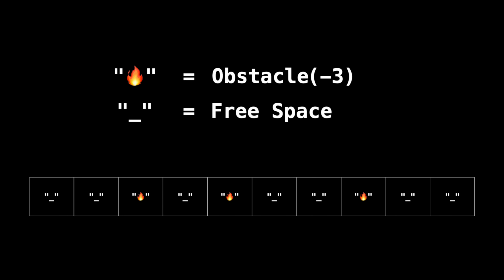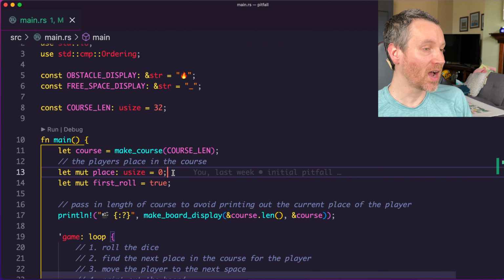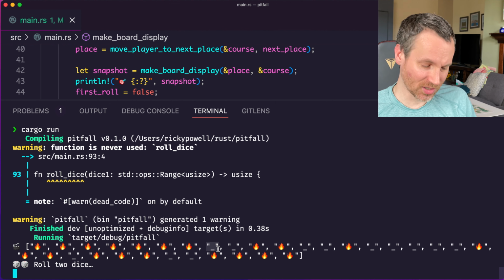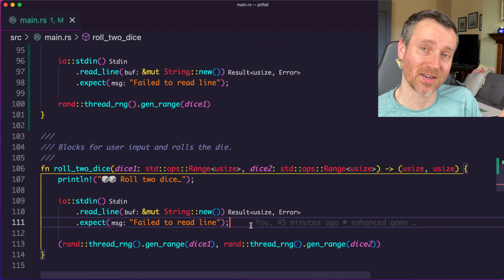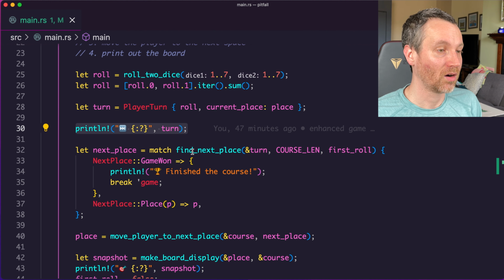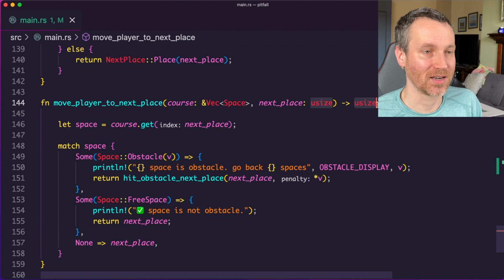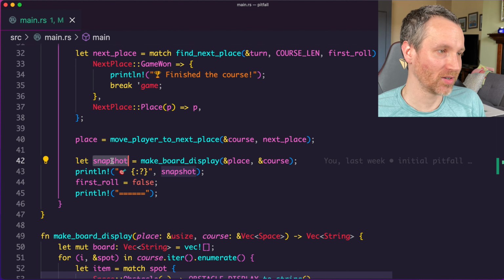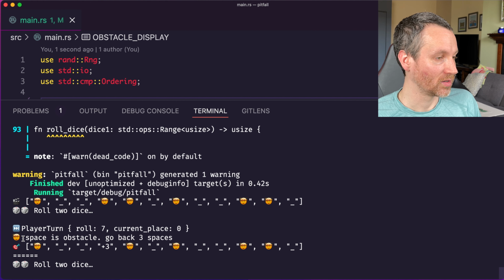Rust: Programming a Pitfall Game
With much of what we have learned in the Rust Programming book chapters 1 through 6, we have enough knowledge to build a command line game. Let’s build a simple that resembles pitfall that we can run on the command line.

In this video we will review and learn:

1. variables and mutability
2. data types
3. loops
4. structs and enums
5. ownership with Rust borrowing
6. functions
7. match